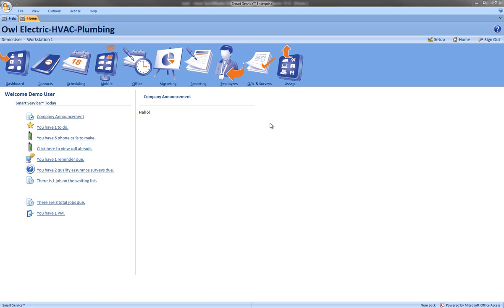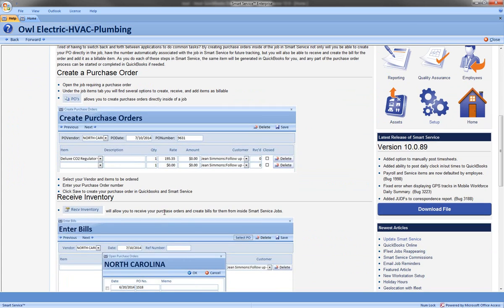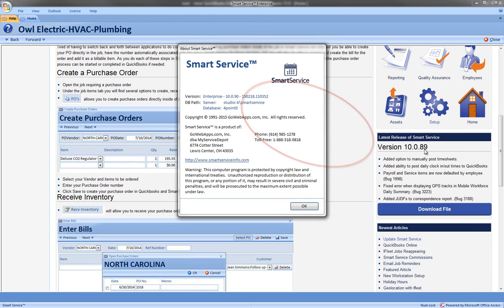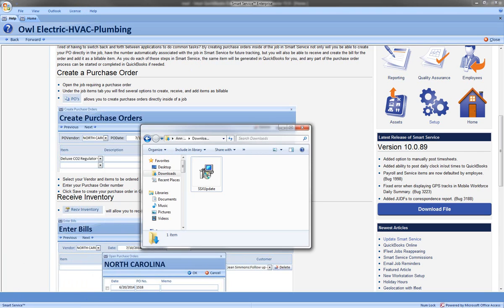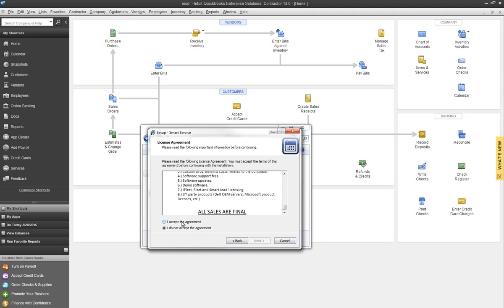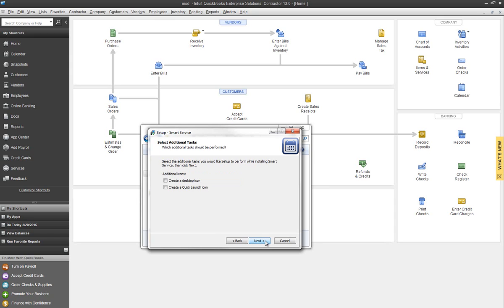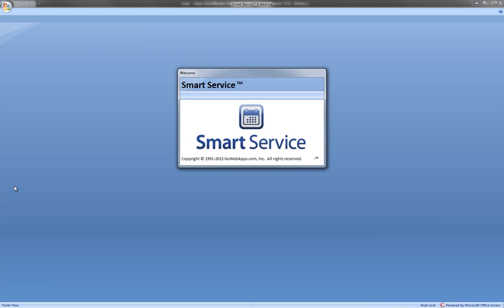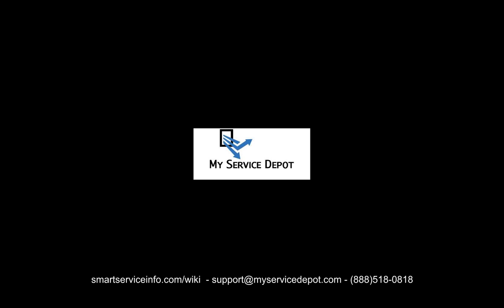How to Update Smart Service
Find out how to update Smart Service.